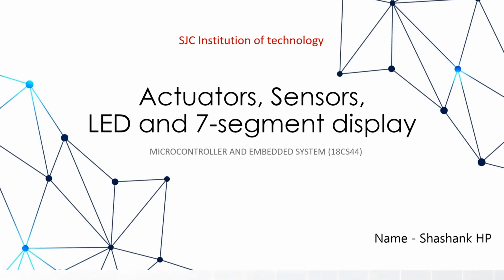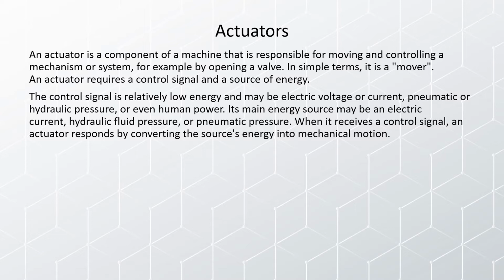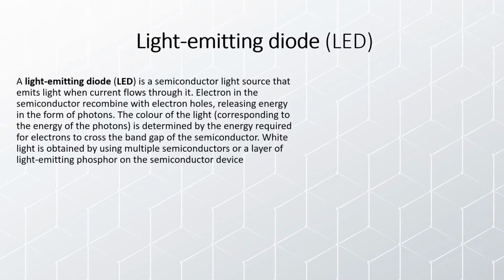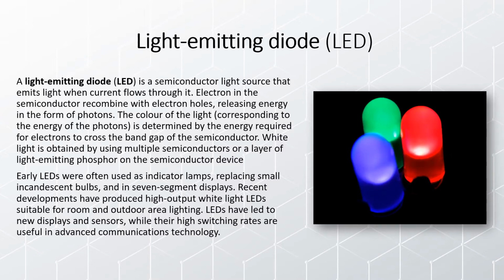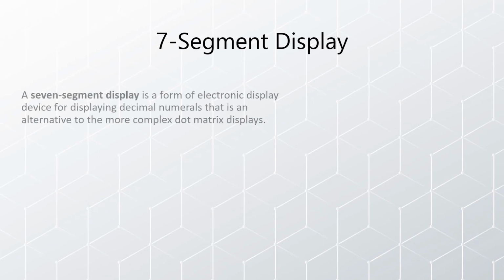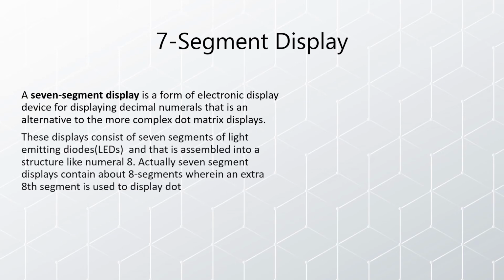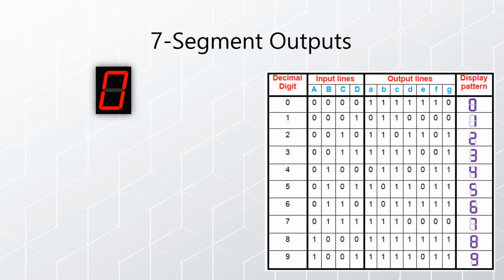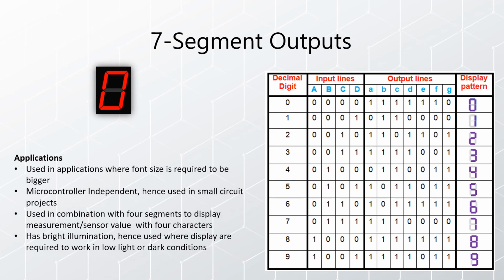Actuator | Sensor | 7-segment display | LED (Light Emitting Diode) | MES | VTU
Actuator, Sensor, 7- segment display and LED
MES - Micro-controller and Embedded System
VTU